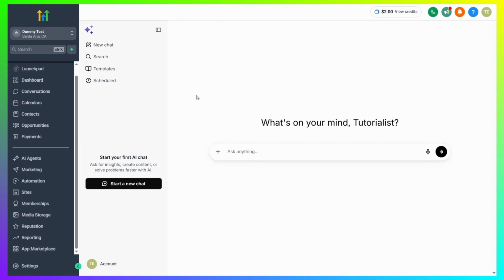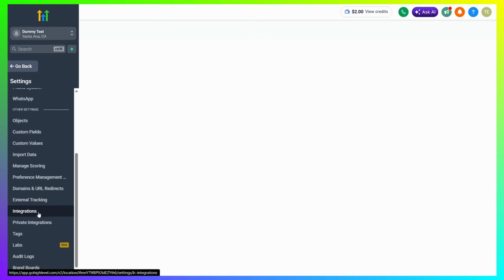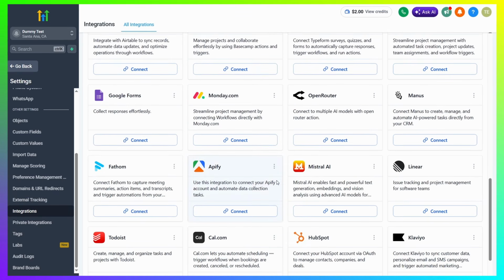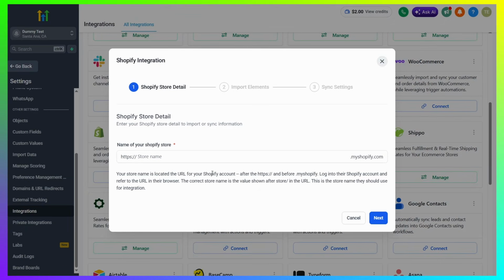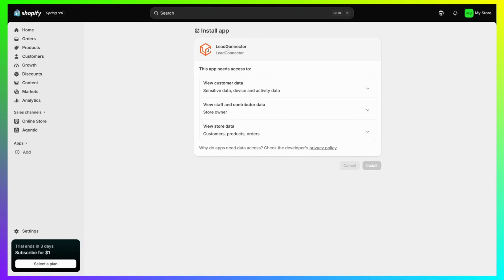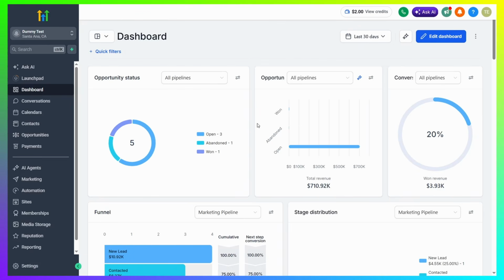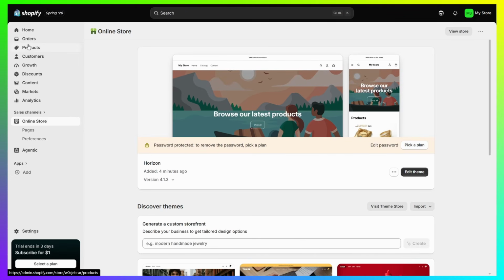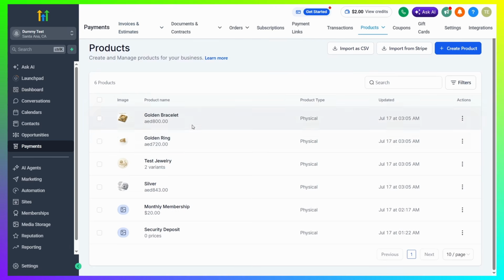GoHighLevel Shopify Integration | How to Integrate Shopify With GoHighLevel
GoHighLevel Shopify integration 2026 — how to connect Shopify to GoHighLevel
🔥 The GoHighLevel homepage only gives you 14 days — this link unlocks the full *30 days* with the complete CRM, funnel builder, and automations, plus a free bonus vault.

🎁 FREE: The GHL Launch Vault — 16 bonuses worth *$12,452,* yours when you start your 30-day extended GoHighLevel trial through the link above.

Once Shopify and GoHighLevel are connected, your products, orders, and contacts sync automatically — the foundation for ecommerce automations and follow-up straight from your CRM.

🕐 Timestamps:
0:00 GoHighLevel Shopify Integration
0:34 Open Integrations In GoHighLevel
0:51 Add Your Store URL And Imports
1:15 Choose Your Sync Options
1:26 Install The Lead Connector App
Run Your Shopify Store and CRM as One System

If you sell on Shopify and run GoHighLevel, this integration links them so your store data flows into your CRM automatically. You'll connect both, sync everything, and confirm your products landed on the GoHighLevel side. Which imports do you actually need — just orders, or the full store?

Here's what you'll learn:
- Where to find the Shopify integration inside GoHighLevel Settings and Integrations
- How to connect your Shopify store by adding your store URL
- How to choose which elements import: contacts, orders, products, and collections
- How to set your sync options so data keeps flowing both ways
- Why GoHighLevel auto-installs the Lead Connector app on the Shopify side
- How to confirm your Shopify products now appear under GoHighLevel Payments and Products

I hope you found my GoHighLevel Shopify integration video useful!